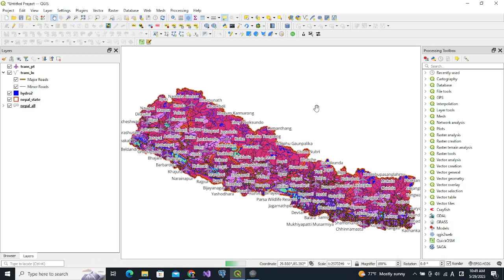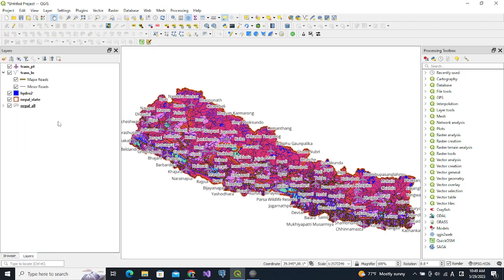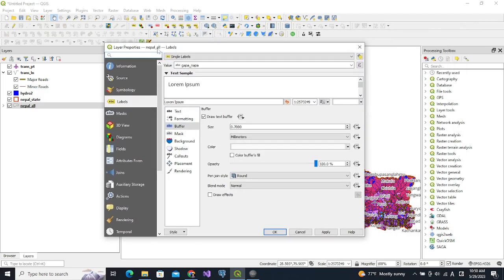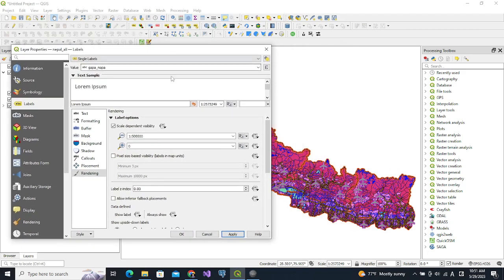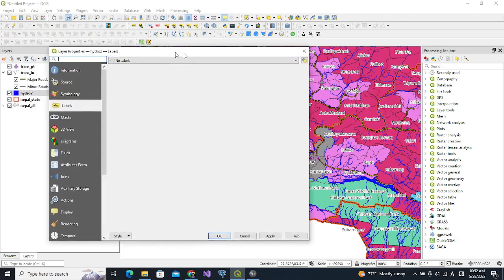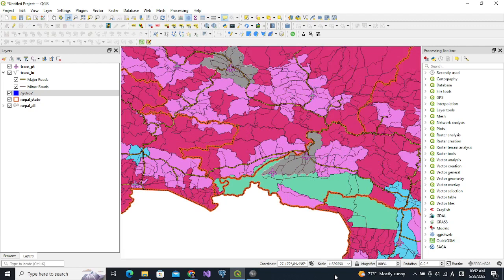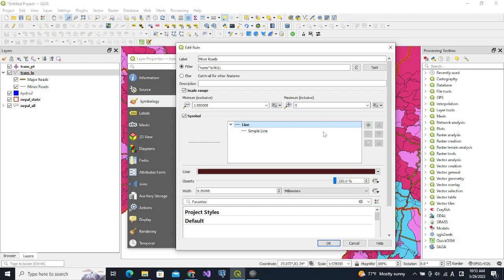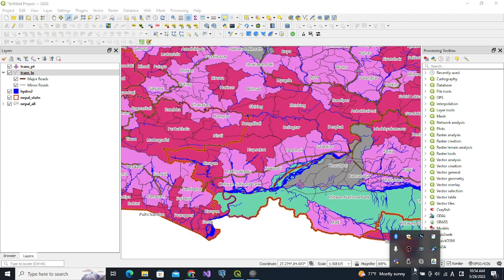Vector GIS Data Symbology Part-2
This is second part of tutorial series entitle "Vector GIS Data Symbology". In this tutorial, I have tried to explain easily understandable steps to use various types of symbol in QGIS. Hope it helps viewers. In this part I have introduced:
1. Scale based visibility of layers
2. Scale based visibility of labels